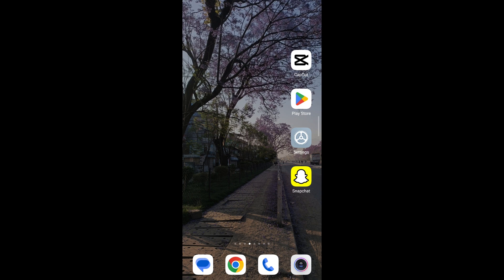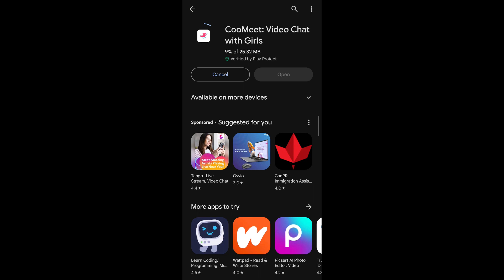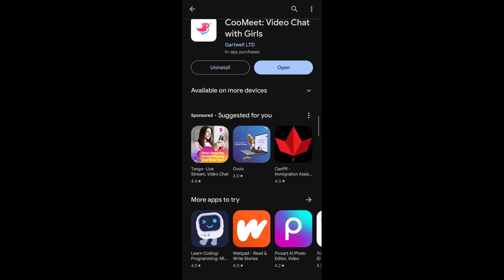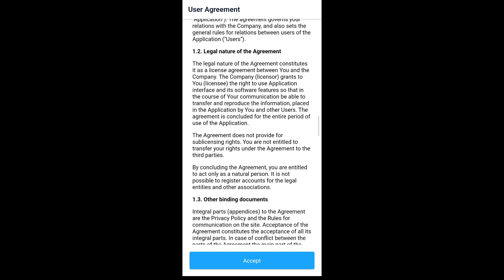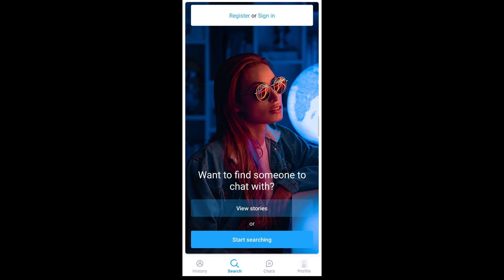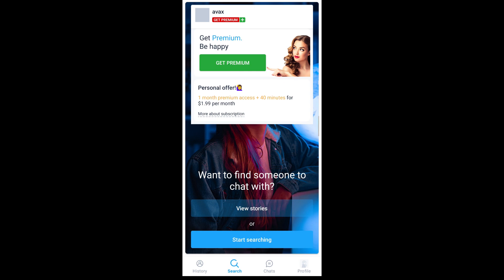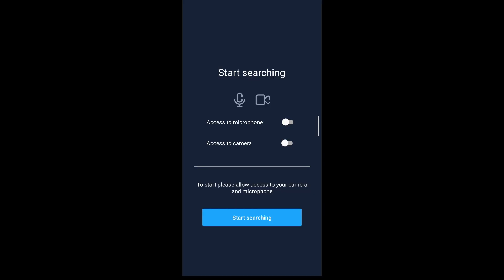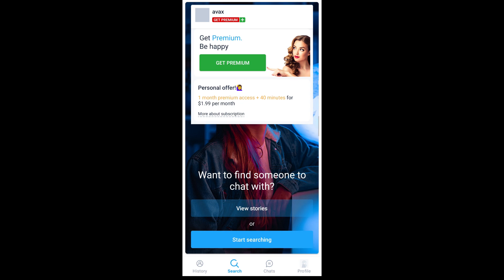Is CooMeet Video Calling Safe or Not | How to use CooMeet app?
Is CooMeet Video Calling Safe or Not? Find out in this video.

Uncover the Truth Behind CooMeet Video Calling Safety and Discover How to Use the App Effectively

In this in-depth video, howtocrow delves into the world of CooMeet, a popular random video chat platform, to uncover whether it's a safe and secure environment for virtual connections.

We'll explore the various safety features implemented by CooMeet, discuss potential risks associated with random video chats, and provide valuable tips for staying safe while using the app.

Additionally, we'll equip you with a comprehensive guide on how to use the CooMeet app effectively, maximizing your chances of meaningful and enjoyable video chat experiences.